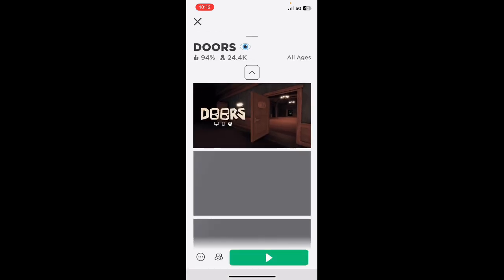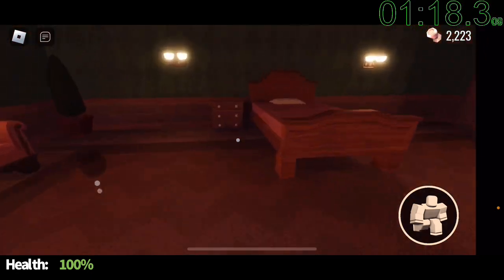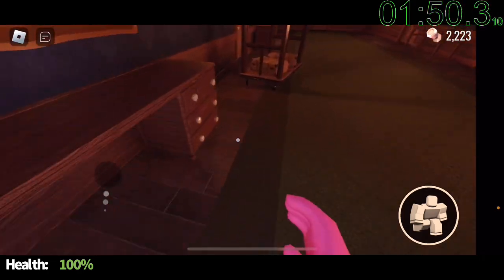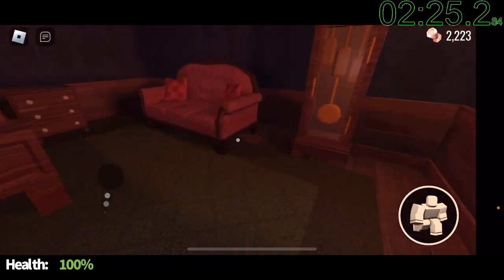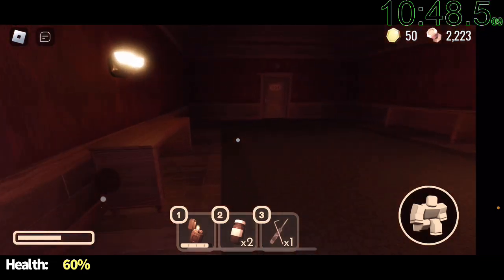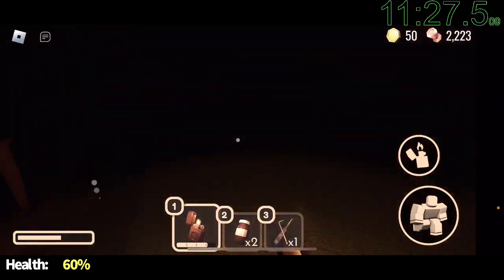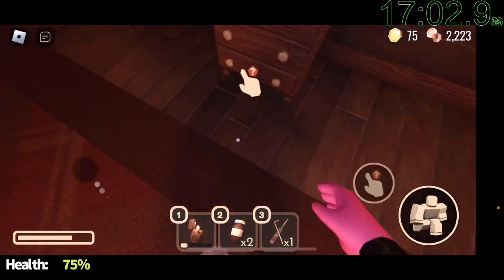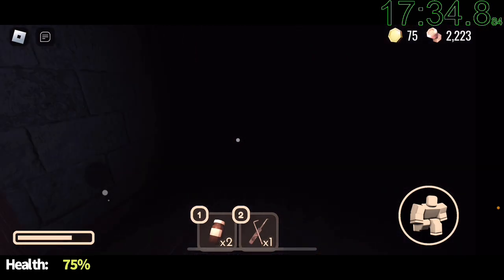Speedrunning Roblox Doors with high graphics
Screen recording resolution: 1920x888 @ 60fps
Video resolution (fully edited): 1280x720 @ 30fps
Video Size: 2.01GB
Device recorded with: iPhone 12